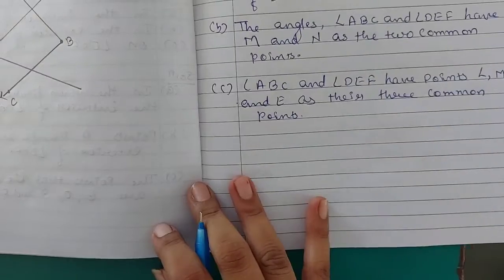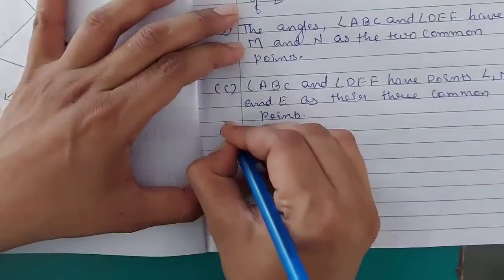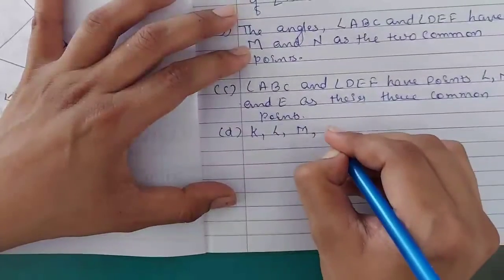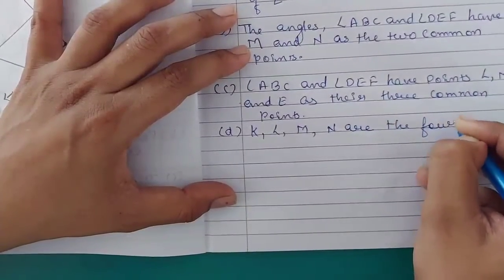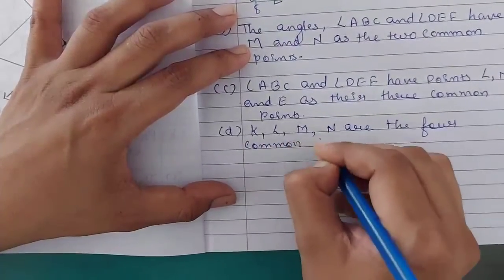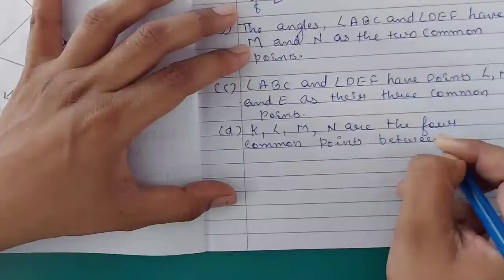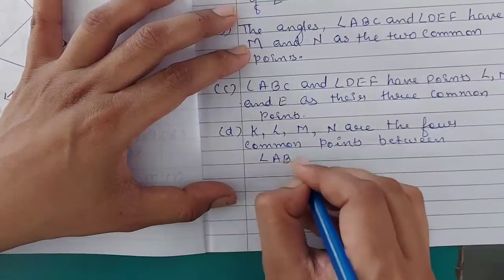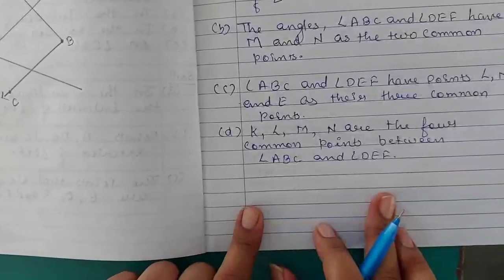17 July 2021